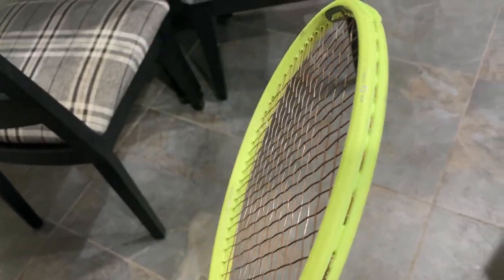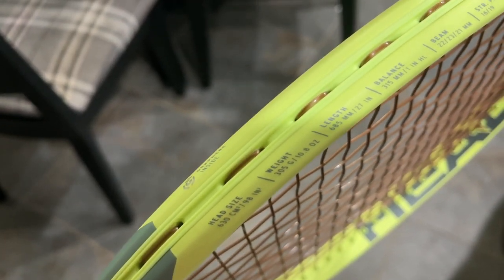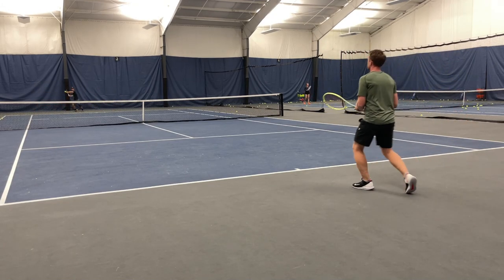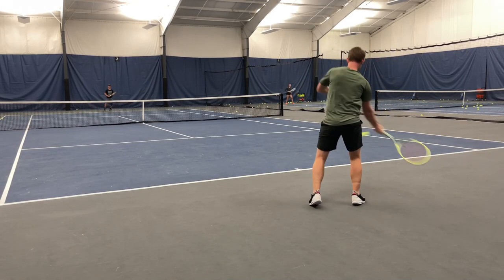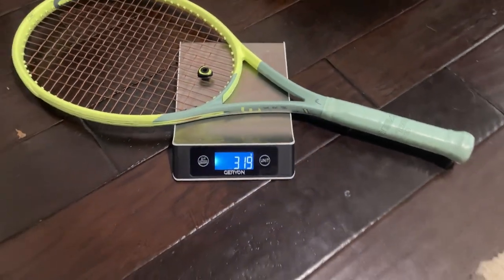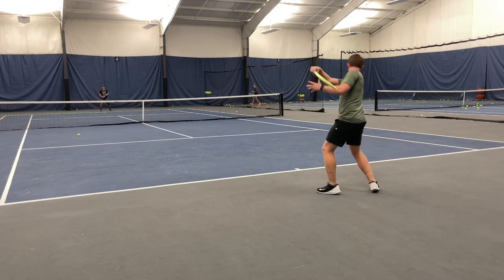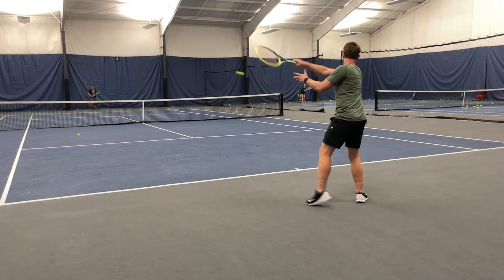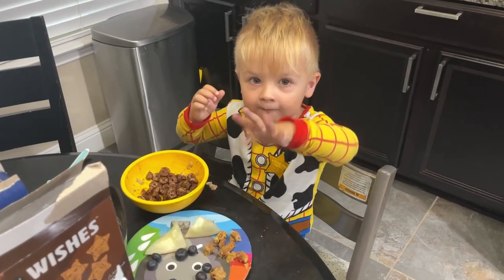USTA 6.0 vs 5.0 | HEAD Xtreme Tour pros and cons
We finally got a chance to play test the new HEAD Xtreme Tour, and in this video we will go over the pros and cons.